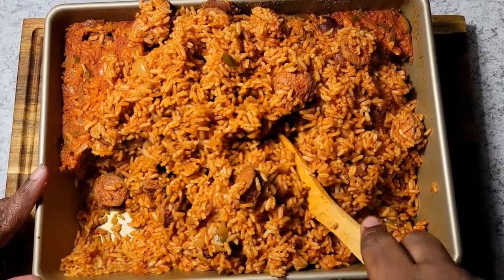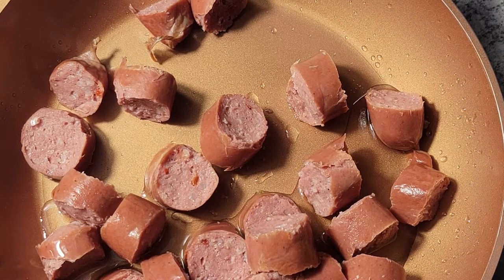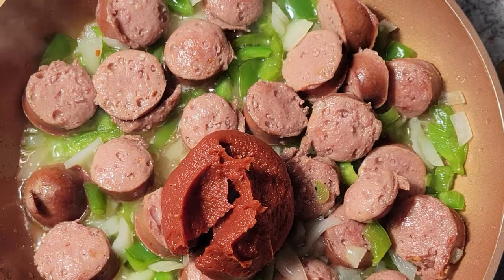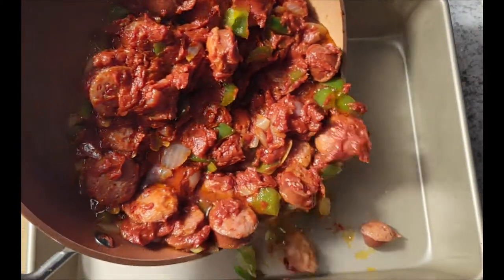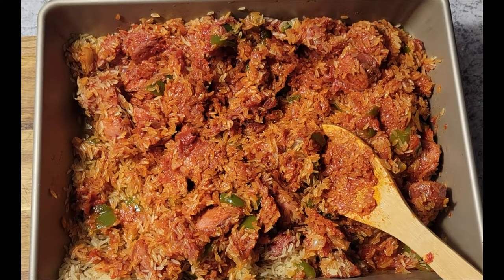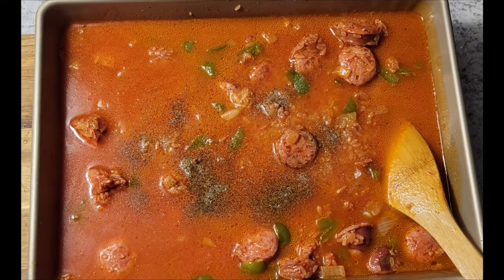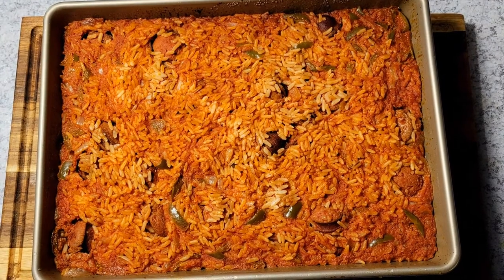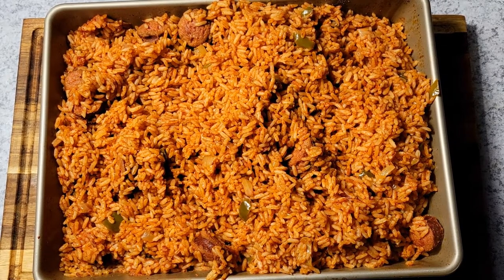Gullah Geechee Red Rice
Ingredients;

4 cups of Parboiled Rice
4 cups of water or chicken broth
1 12oz can of Tomato Paste
1 Small Onion
1 Small Green Bell Pepper
2 - 4 Sausage Links
Seasonings of choice
3 Tbsp of sugar (optional)

Directions

1.  Add sausages, bell pepper and onions to a skillet with some vegetable oil.
2.  Let cook until sausage is slightly brown and vegetables are slightly tender.
3.  Add tomato paste and allow to cook for 3 - 5 minutes.
4.  After 3 -5 minutes, transfer to a baking pan and add rice and liquid.
5.  Season with your favorite seasonings to taste. If the taste is too acidic, add the 3 Tbsp of sugar.
6.  Cover with foil and bake on 350 for 1 hour and 20 minutes.  Checking after an hour.  If rice still seems undone, cover and place back in the oven for the remaining 20 minutes.
7.  Once done, give a good mix and serve while hot.  Enjoy!